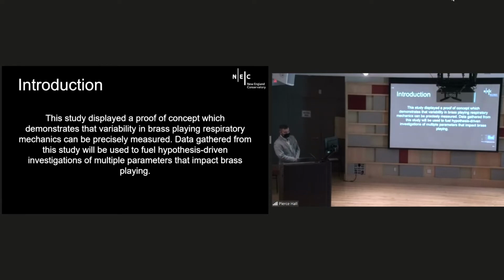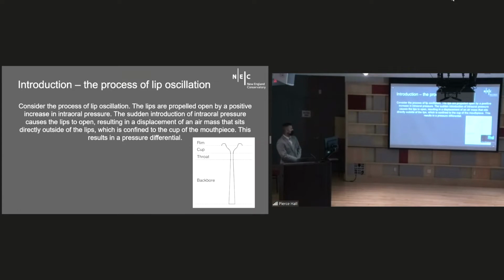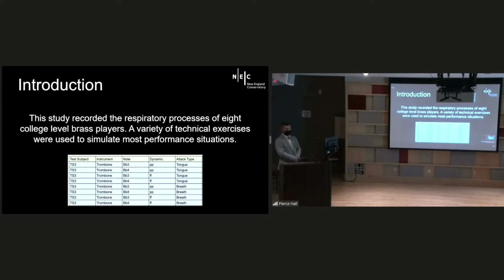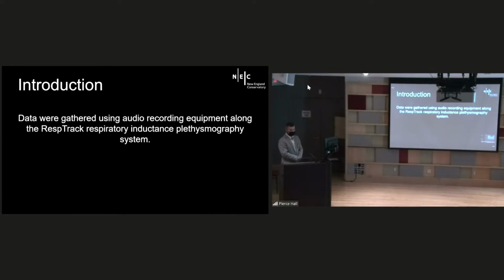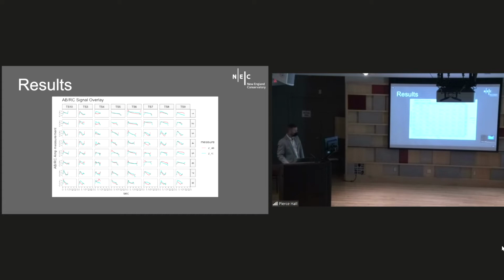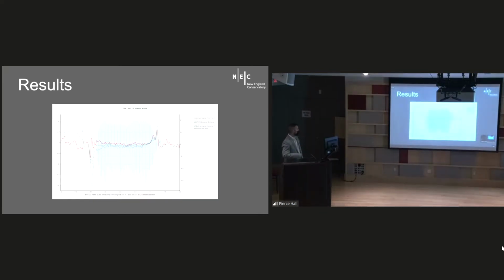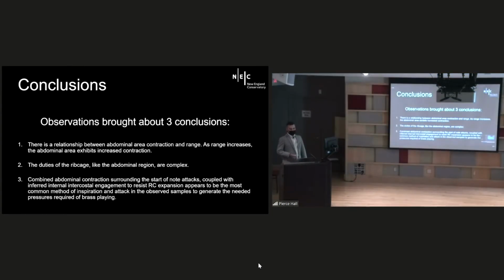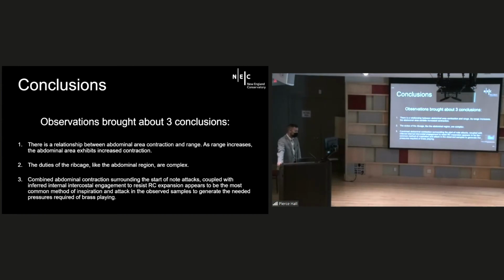Jack Earnhart on Abdominal and Ribcage Physiology in Brass Playing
This short lecture given to an audience at the New England Conservatory summarized my paper 'Towards understanding the abdominal and ribcage physiology in the respiratory cycles of brass instrumentalists'. A short question and answer session followed.

ABSTACT:
Airflow is necessary for a player to produce sound on a brass instrument, and there are a wide range of interpretations on breathing instruction. Many methods share a common factor – they refer to the chest and the abdomen as two separate areas, while the role of these regions is debated by pedagogues. This study focuses on respiratory characteristics that occur during inhalation, moment of attack(note), and exhalation on a variety of brass instruments. Trumpet and trombone players (n=8) performed a variety of exercises designed to provide a representative sample of notes.  Data were collected with a RespTrack respiratory inductance plethysmography system to investigate the change in metrics that are associated with various pitches. It was concluded that brass playing requires elements of hyperpneic expiration to generate the high levels of intraoral pressures required to play certain notes. There is also a relationship between abdominal area contraction and pitch. As pitch increases, the abdominal area exhibits increased contraction on all instruments. Slope magnitude of the ribcage area during playing was positively correlated with an increase in dynamic level. The downwards contraction of the internal intercostals resist sympathetic expansion of the ribcage due to increased levels of abdominal contraction. This study provides a proof of concept demonstrating that variability in brass playing respiratory mechanics can be precisely measured and correlated with meaningful performance metrics. Conclusions drawn from this and similar studies can be transformed for use in the classroom setting through a translational approach to brass pedagogy.

Recorded live May 2022 in Pierce Hall
The New England Conservatory of Music
Boston, Massachusetts, USA